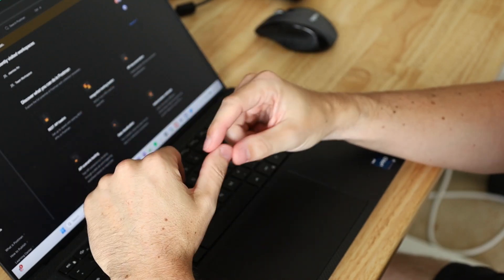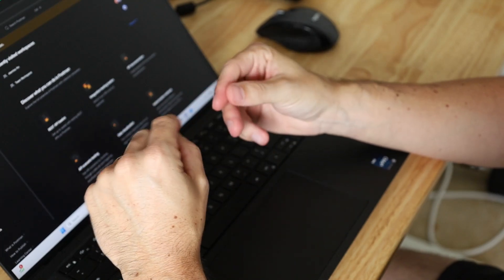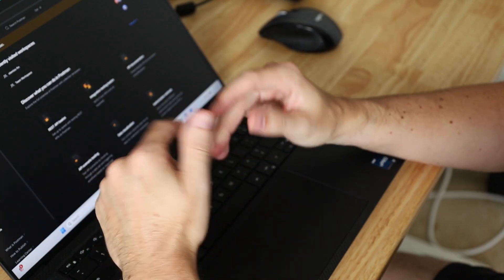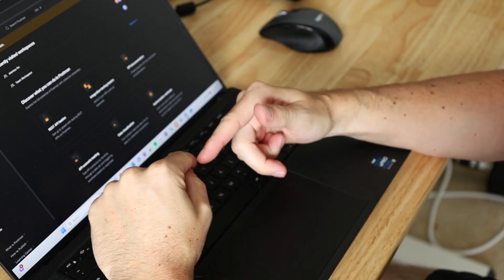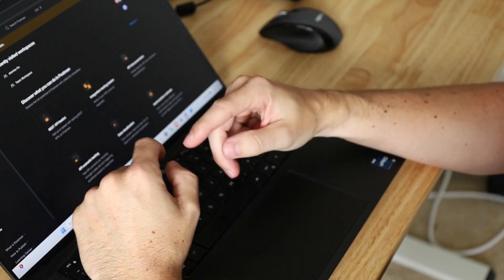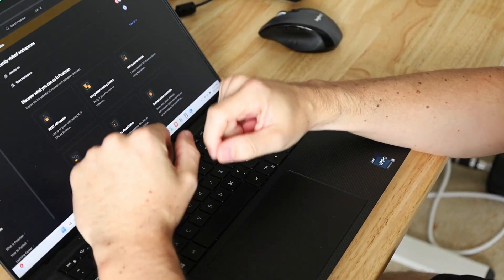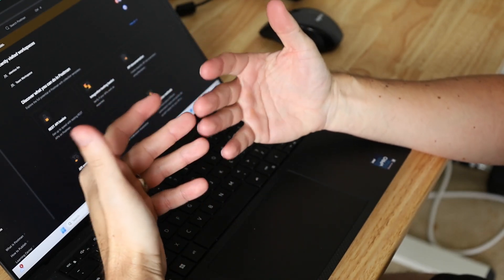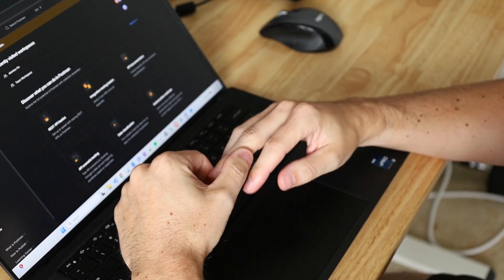A Home Security Camera From Scratch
home security camera with a raspberry pi and Motion software